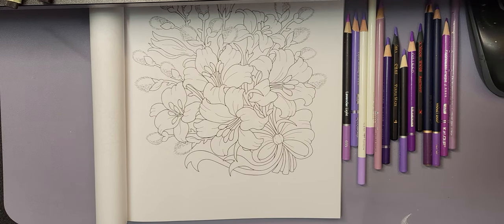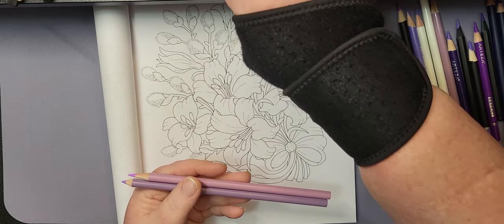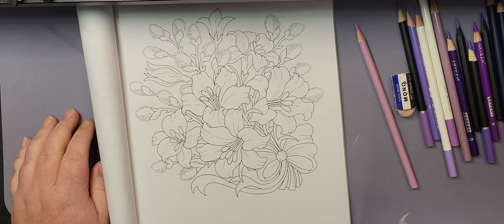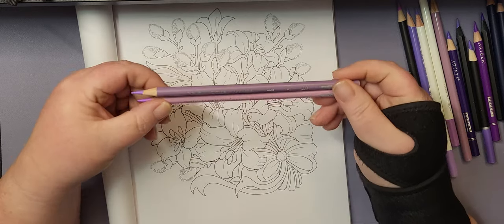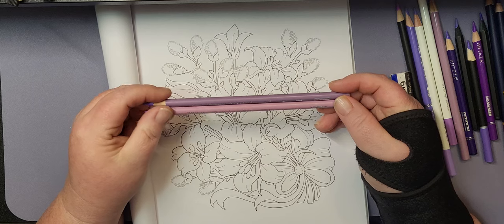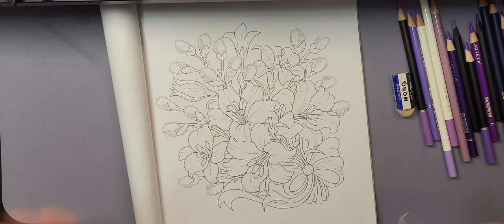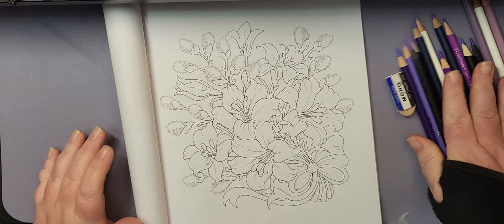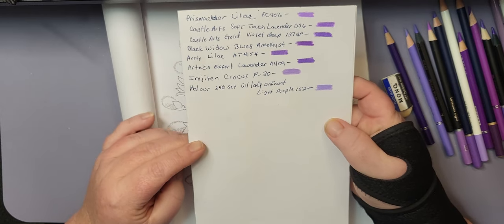Prismacolor Lilac and Lavender stand in Pencils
Hi and thank you for joining me today!! I went through my pencils and found some suggestions on what other sets will have colors similar, or the same, as the lilac and lavender colors that Prismacolor will be discontinuing. Let's use these colors together and I'll give my recommendation on which ones I loved, which I liked and which I did not like on Amazon paper. I hope you enjoy today's video!! Questions, comments and suggestions below. Have a colorific day y'all!!!

Prismacolor Lilac PC956 replacements (dupes):
1) Castle Arts Soft Touch Lavender 036
2) Arteza Expert Lavender A409
3)  Black Widow Amethyst BW08
4)  Castle Arts Gold Violet Deep 127GP
5) Arrtx Lilac AT4154
6) Kalour 240 set (with the lady on the front of the tin) Light Purple 152
7) Irojiten Crocus P20

Prismacolor Lavender PC934 replacements (dupes):
1) Castle Arts Soft Touch Lavender Light 035
2) Arteza Expert Lilac A408
3) Black Widow Scorpion Pastel Purple SC02
4) Castle Arts Gold Cobalt Purple 088GP
5) Arrtx Lavender AT4140
6) Kalour 240 (with the lady on the front of the tin) Fluorescent Purple 239
7) Irojiten Lilac P9

Amazon Wishlist